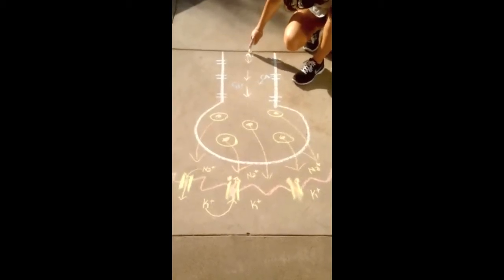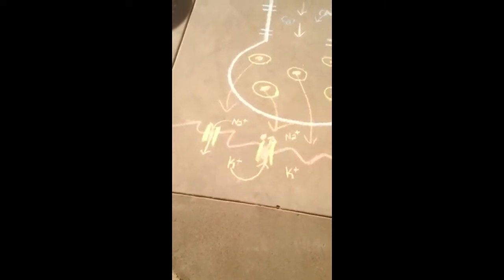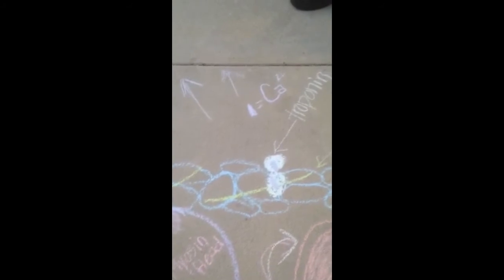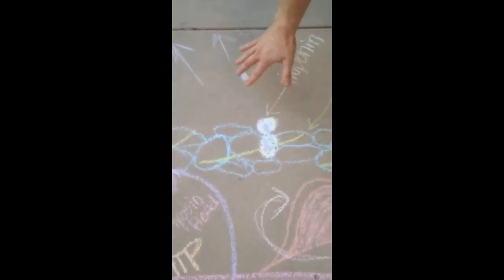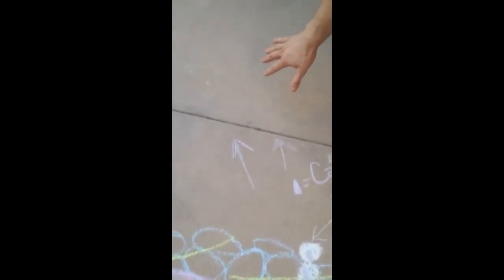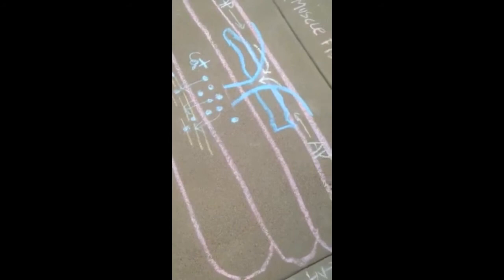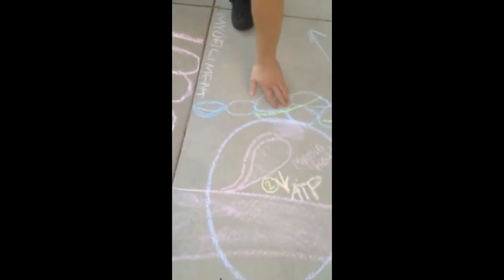Muscle Contraction Project conners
Student Project depicting the physiology of muscle contraction including actin myosin acetylcholine T tubules sarcoplasmic reticulum tropomyosin calsequestrin